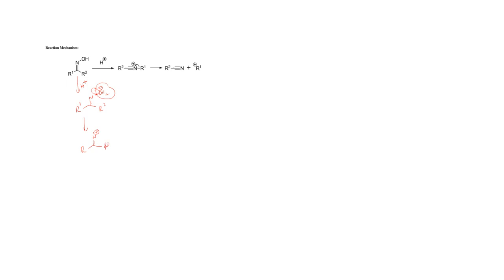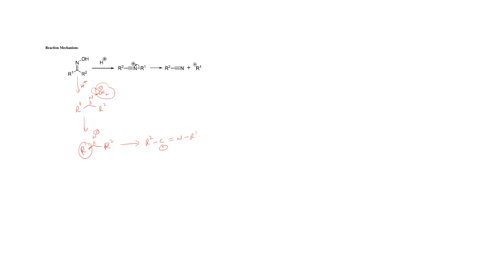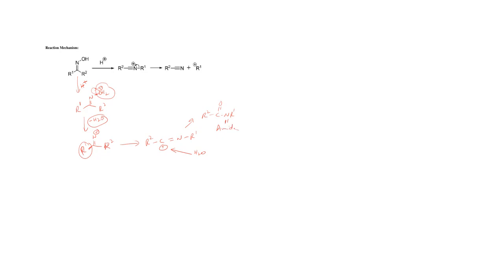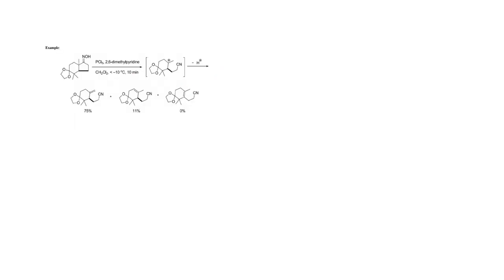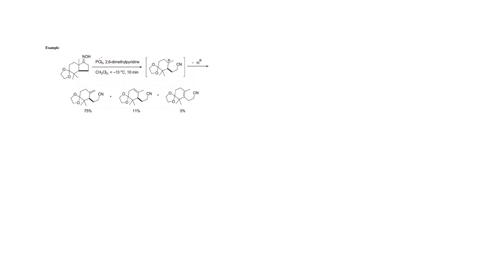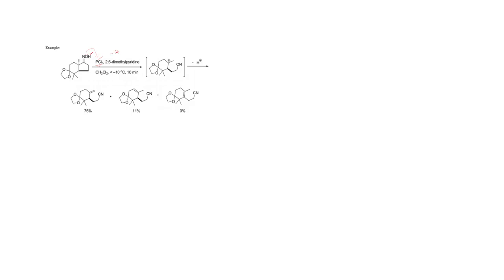Abnormal Beckmann rearrangement // Beckmann rearrangement // Name reaction and mechanisms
Assalam-o-Alaikum Everyone!
Welcome to the world of Chemistry with Dr. Yousafzai. This video is about the Organic name reactions (Abnormal Beckmann Rearrangement ) with a complete explanation which I describe in a very simple way and make easy for undergraduates and graduates. Studying reaction mechanisms and name reactions is essential in organic chemistry because it provides a deep understanding of how reactions proceed, enabling chemists to predict reaction outcomes, design new reactions, and optimize existing ones. For example, mechanisms like the Abnormal Beckmann Rearrangement, in which oxime are converted into nitrile (whereas in case of Beckmann rearrangement amide is the final product). Abnormal Beckmann Rearrangement, illustrate key steps like dehydration of oxime, carbocation synthesis, shifting of alkyl group from carbon to nitrogen. Knowledge of name reactions, such as the Beckmann Rearrangement and Abnormal Beckmann Rearrangement reaction, Barton reaction, Barton Decarboxylation, Bargellini reaction, Barbier Reaction, Bamford–Stevens reaction, Shapiro reaction, Baker–Venkataraman Rearrangement, Baeyer Villiger Oxidation, Arndt Eistert Homologation, Aldol reaction, Allan Robinson Reaction and Wolff-rearrangement, along with understanding their mechanisms, allows chemists to apply these transformations efficiently in the synthesis of pharmaceuticals, polymers, and materials. This expertise also aids in developing innovative catalytic methods, troubleshooting reactions, and interpreting experimental data, all of which are crucial for advancing organic synthesis.